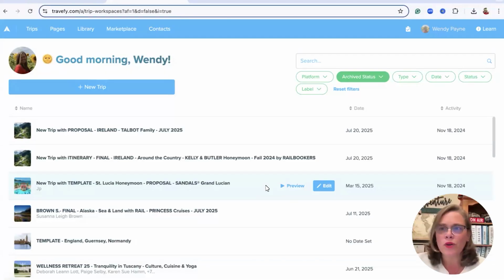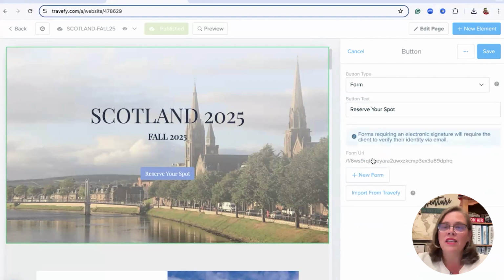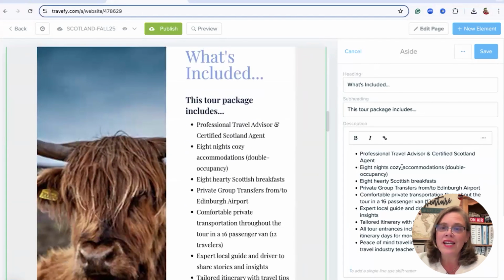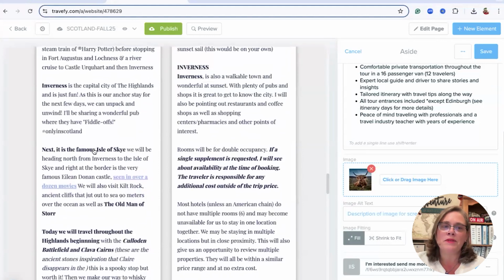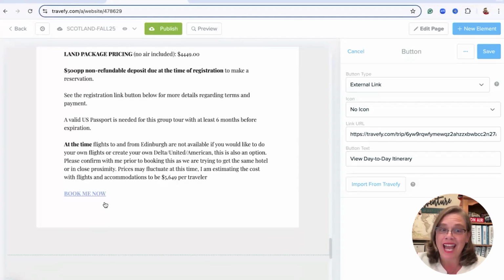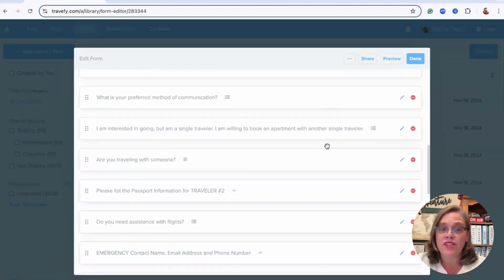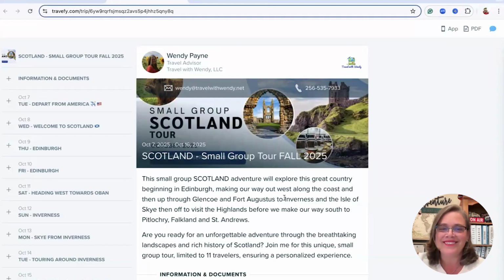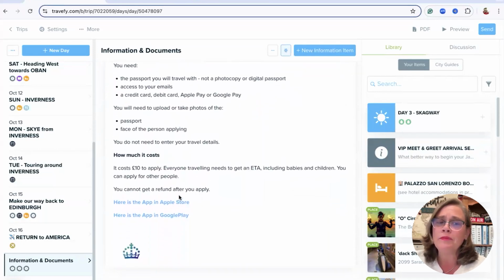How I Travefy | Small Groups with Wendy Payne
Join Wendy from Travel with Wendy as she demonstrates how to organize and promote small group trips effectively using Travefy. In this video, Wendy walks you through creating pages, setting up calls-to-action, organizing trip details, and customizing itineraries. Learn how to keep everything simple yet informative to ensure a smooth booking process for your clients.

00:00 Introduction to Small Group Travel with Travefy
00:14 Creating a Page for Your Group Trip
00:51 Adding Essential Elements to Your Page
02:03 Highlighting Trip Details and Itinerary
05:31 Managing Trip Costs and Payments
07:12 Using Travefy Forms and Features
08:39 Day-to-Day Trip Planning
11:04 Conclusion and Final Tips